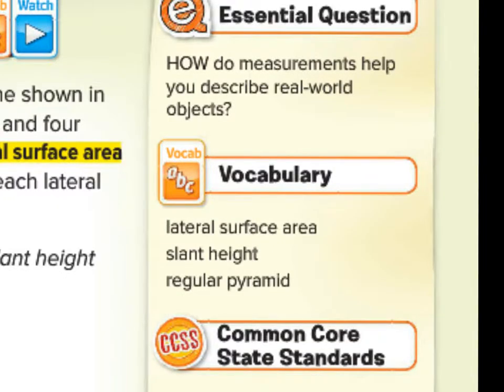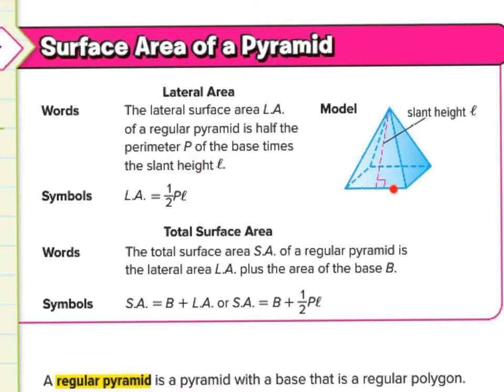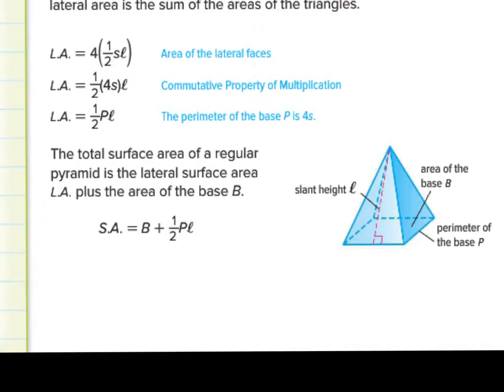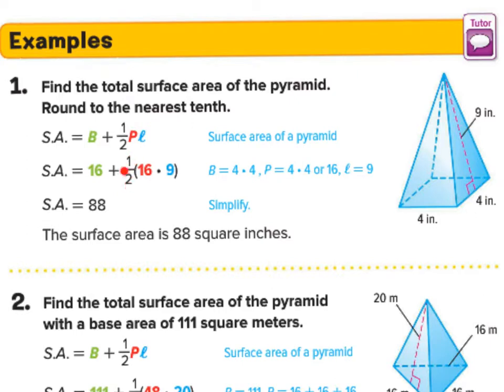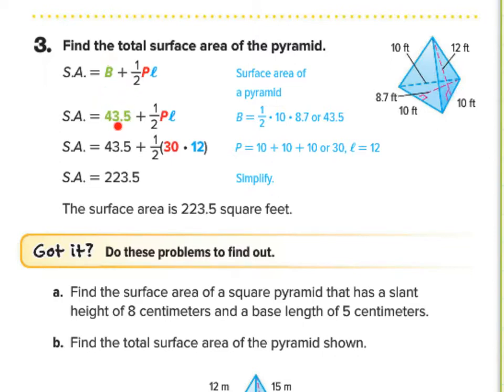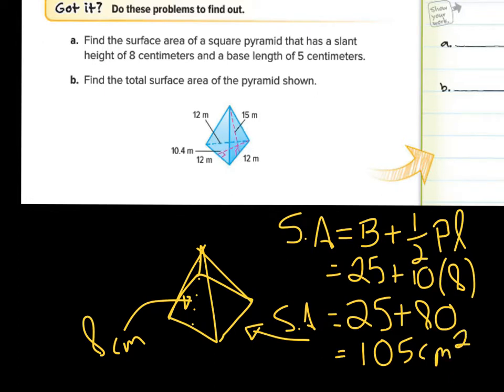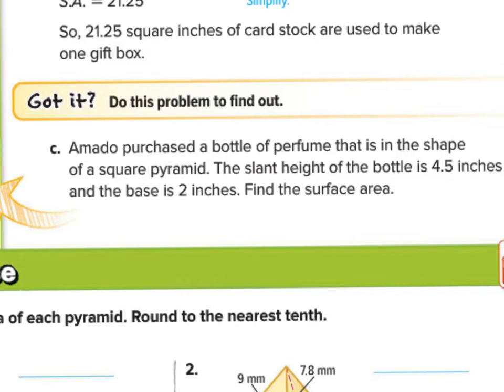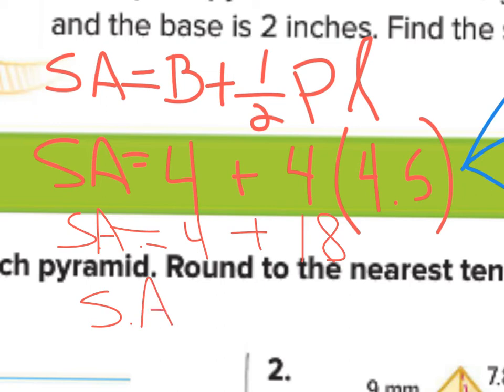Course 2: L.8-7 Surface Area of a Pyramid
How to find the Surface Area of a Pyramid